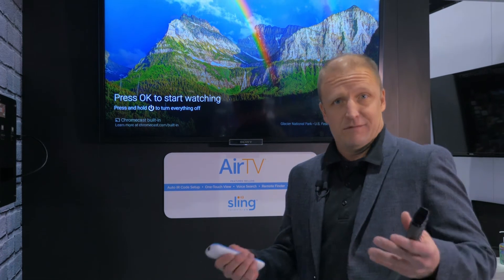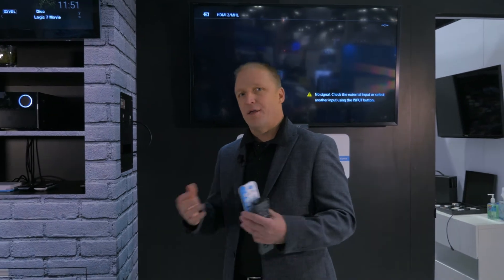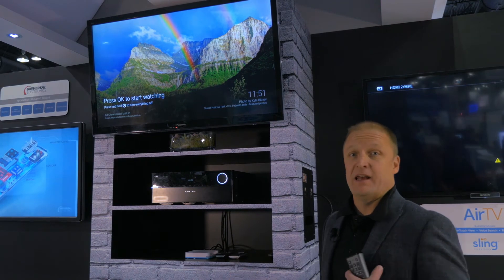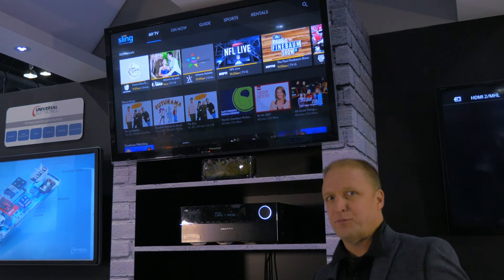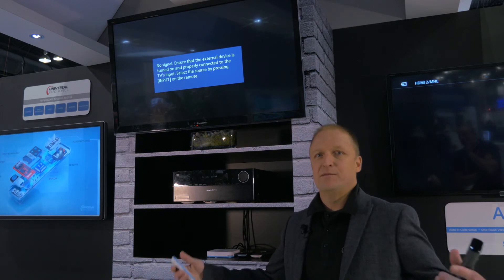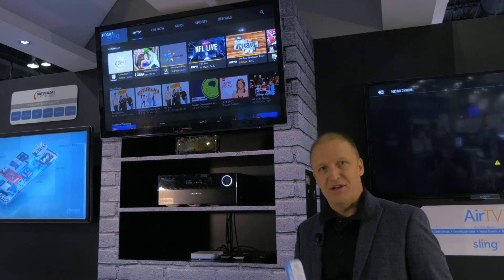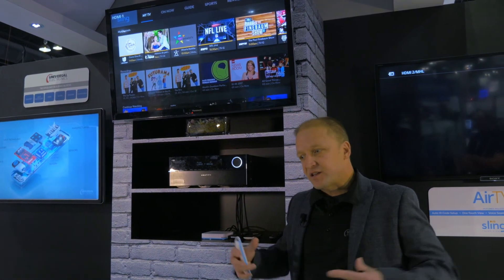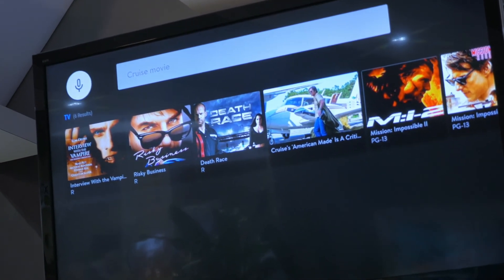SCTE 2017 - Universal Electronics - Part 1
Cable-Tec Expo
Denver, CO